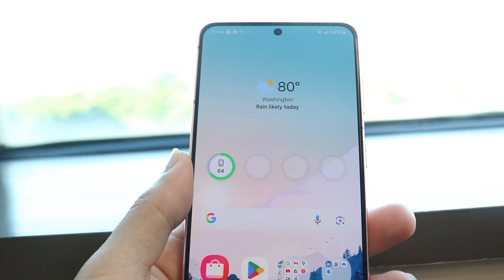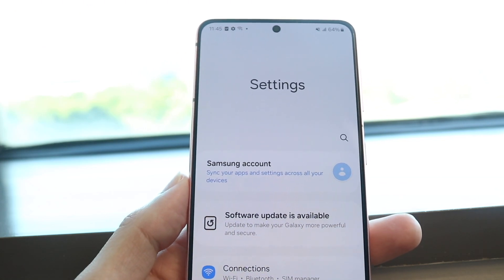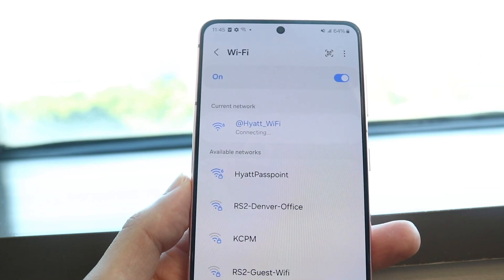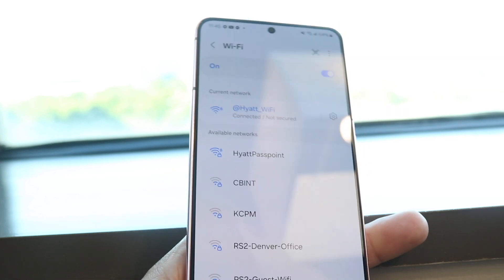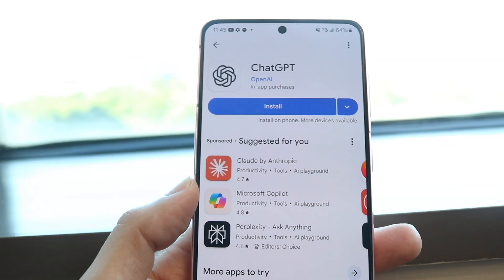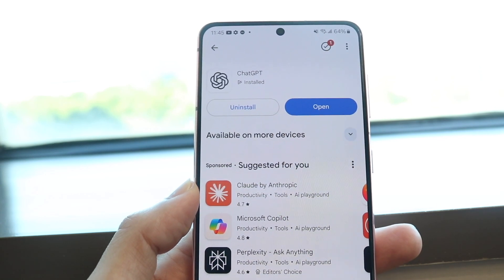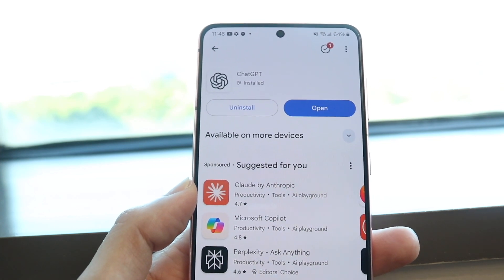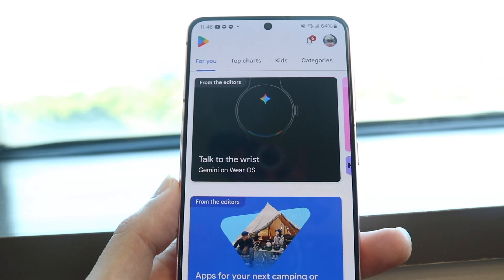How To FIX Apps Downloading Slow On Android!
Here is exactly How To FIX Apps Downloading Slow On Android!